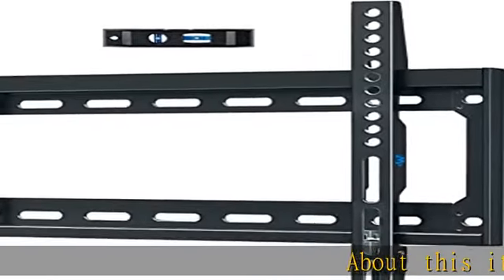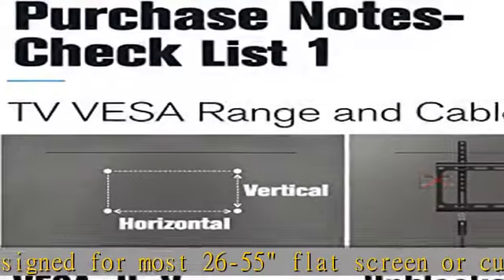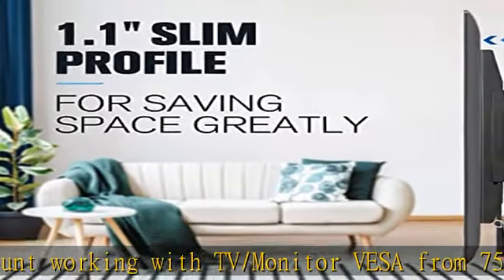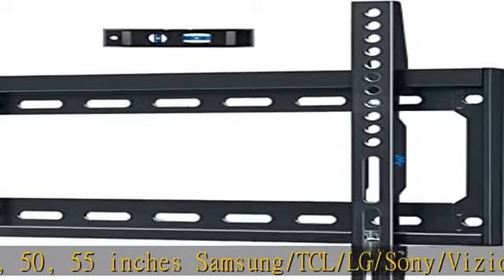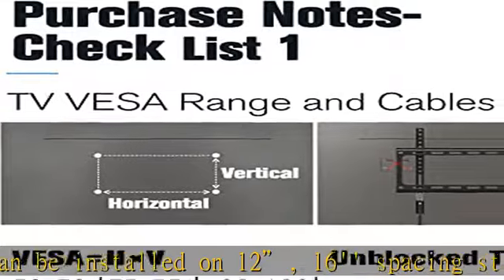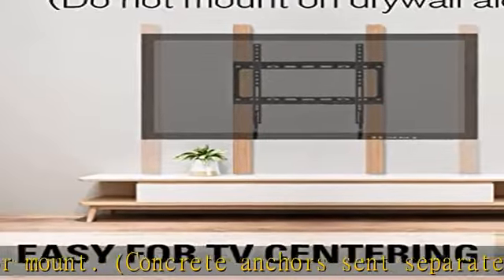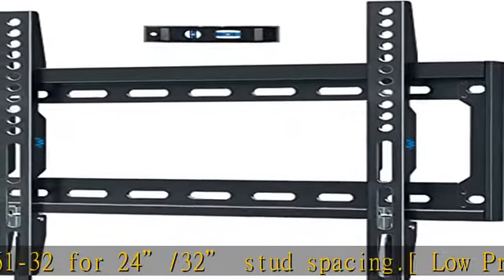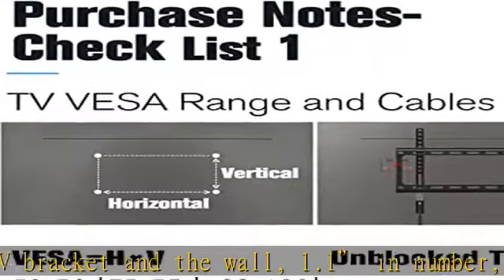Mounting Dream TV Mount Fixed for Most 26-55 Inch LED, LCD and Plasma TV, TV Wall Mount TV Bracket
Mounting Dream TV Mount Fixed for Most 26-55 Inch LED, LCD and Plasma TV, TV Wall Mount TV Bracket up to VESA 400x400mm and 100 LBS Loading Capacity, Low Profile and Space Saving Flat Mount MD2361-K